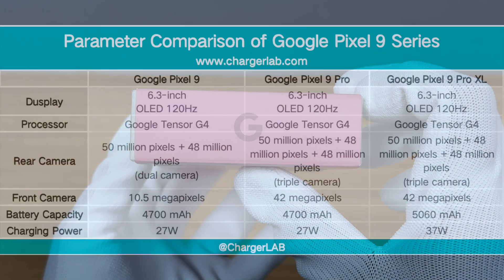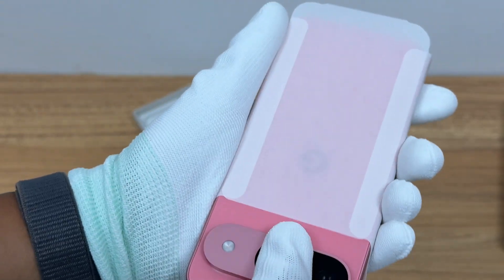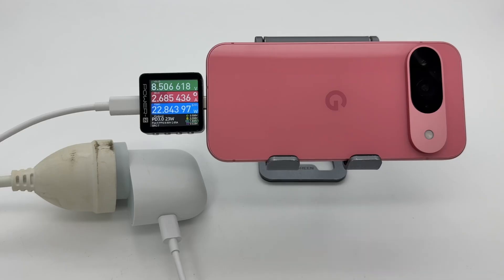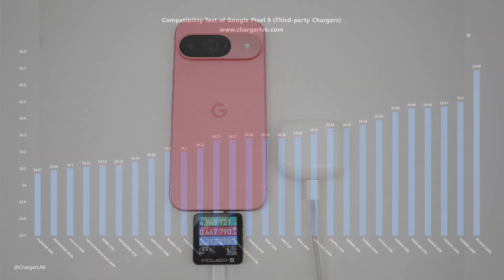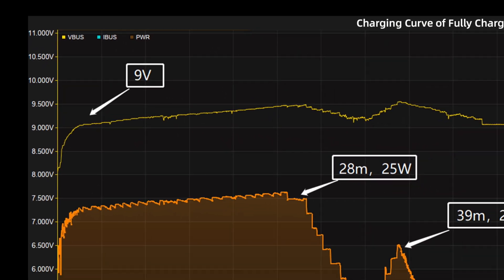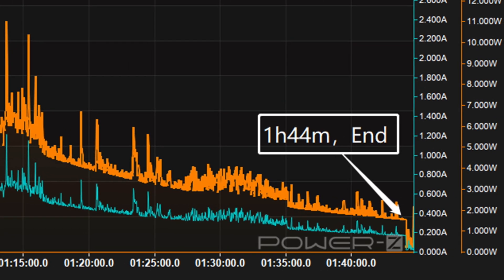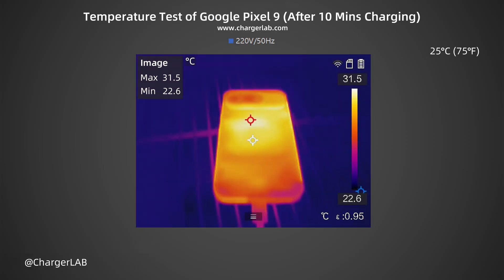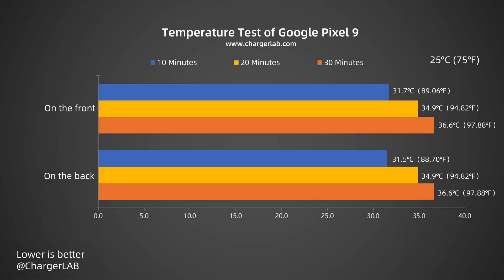PD27W+4700mAh | Charging Review of Google Pixel 9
Introduction
ChargerLAB purchased a Google Pixel 9, which is equipped with a Google Tensor G4 processor built based on Samsung's 4nm process. It has powerful performance and can better support AI functions. It has a built-in 4700mAh battery, supports 27W PD wired charging and has IP68 dust and water resistance.

Chapter
0:00 Intro
1:19 Compatibility Test
1:55 Full Charging Test
2:53 Temperature Test
4:04 Summary